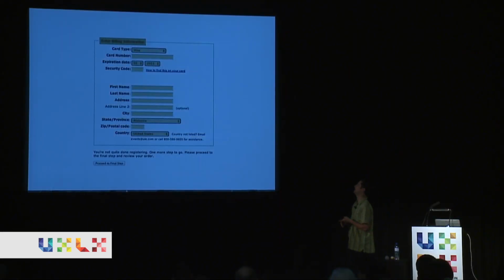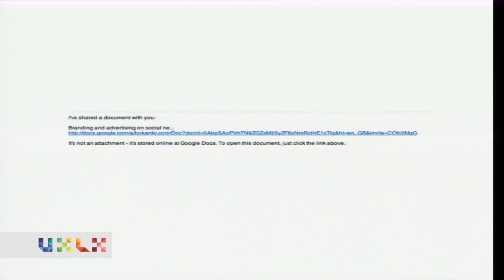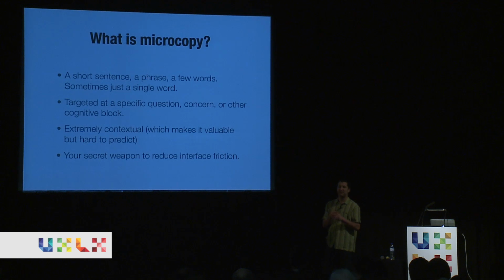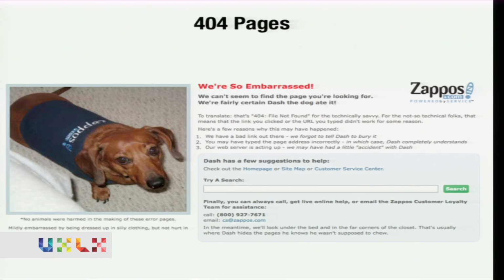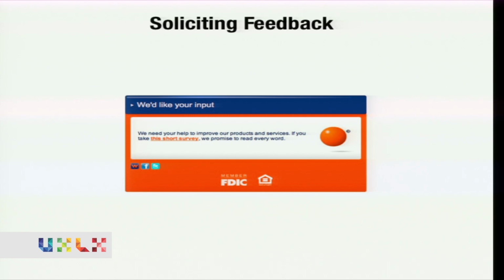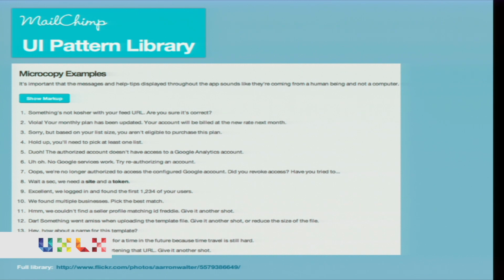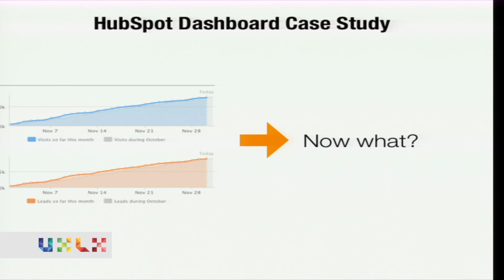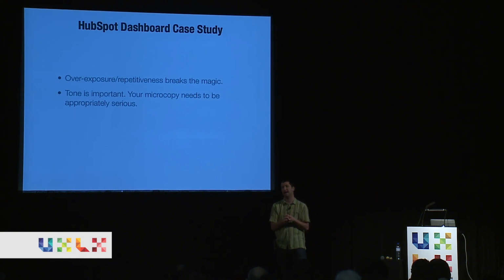Microcopy: How to write small, deadly copy for all occasions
Speaker: Joshua Porter

The difference between a happy user and a confused one is small…many times our success using software hinges on the smallest of interactions. In this talk Joshua Porter will discuss microcopy, or the tiny bits of copy that helps users in times of need. In many ways an interface is made up of many of these bits of copy…here's how to write it well and make users confident they're on the right track.